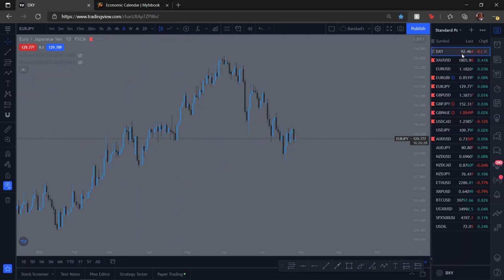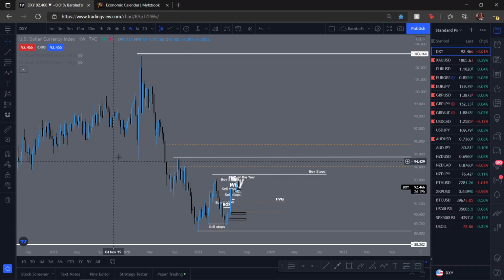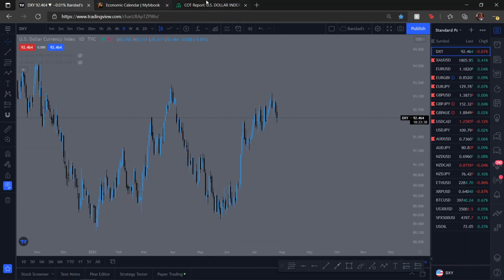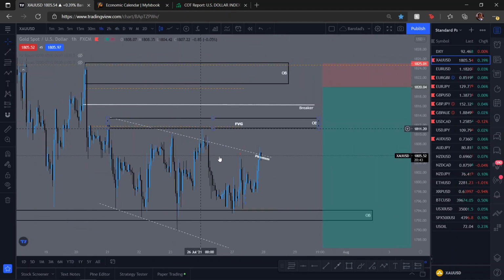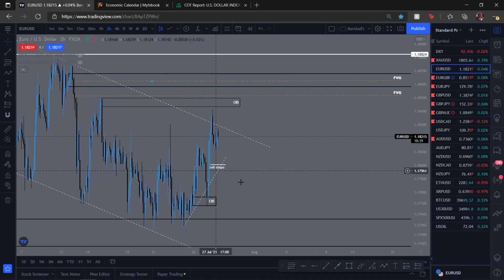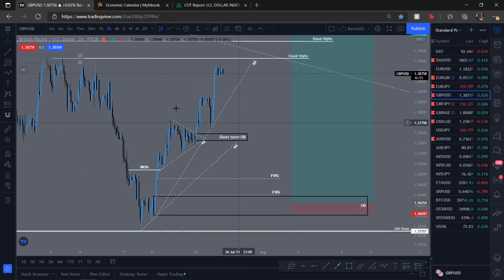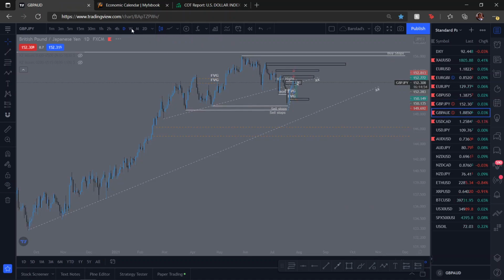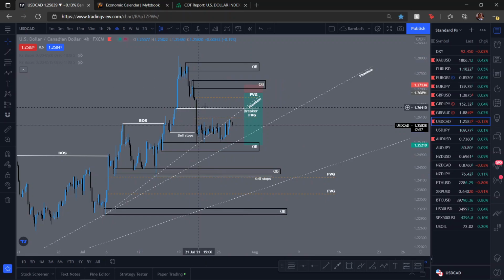FOMC in Focus | DXY, EURUSD, GBPUSD, GBPAUD Outlook | 25th July - 30th July 2021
In this video, I talk about the US Dollar and what I am expecting going into the FOMC Rate Decision to be released on the 28th of July 2021. I am looking for potential trade setups based on the delivery of price going into London session and waiting for the rate release at 12pm MST.